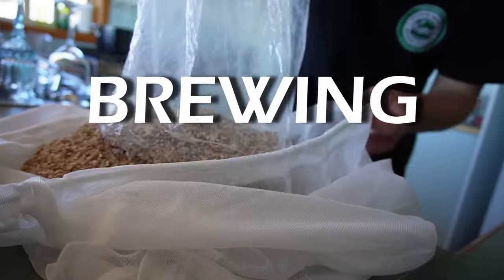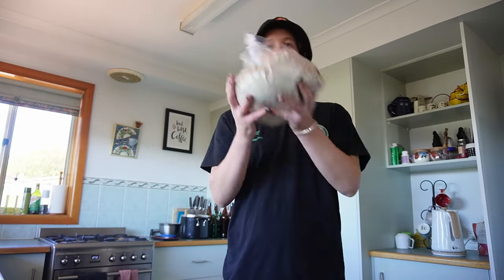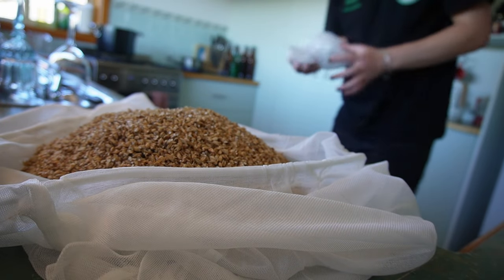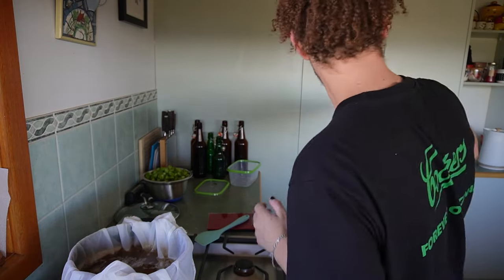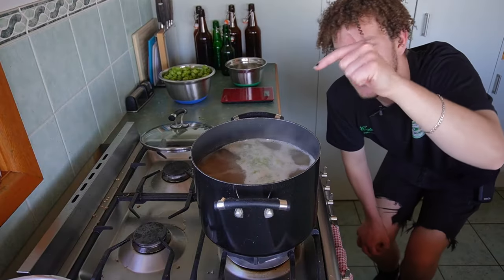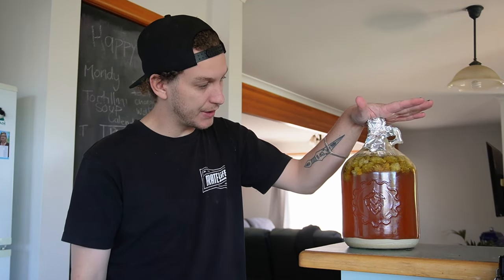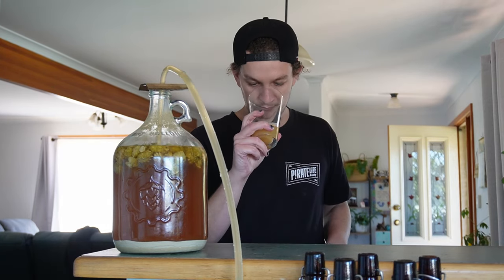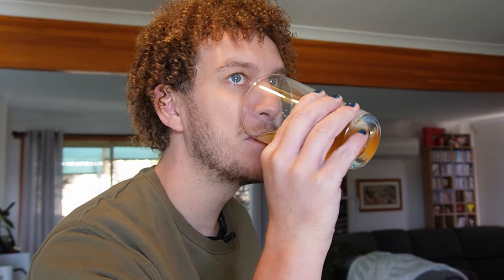9 Painful Brewing Mistakes You Can Learn From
I am continuously making mistakes home brewing, but I'm slowly getting better. I enjoy the delightful chaos of homebrewing and showcasing how each error can lead to unexpected discoveries and unique flavours. (Probably)

My favourite thing about this video is that I got to use fresh hops, so fresh that I think they were a little bit under-ripe. I got to discover the unparalleled freshness and aromatic richness that only freshly harvested hops can provide, elevating my homebrew to new heights of flavour and complexity.  Cheers to the art of making mistakes and the delicious beer that emerges from them!

0:00 Painful
0:08 Not Too Painful
0:25 Emotionally Painful
0:57 Tastefully Painful
1:28 Smash Painful
2:49 Stupidly Painful
4:05 Effort Is Painful
4:40 Potentially Painful
4:51 Physically Painful
5:14 Deliciously Painful
5:50 Unpainful
6:48 Really Painful
7:30 Mentally Painful
8:40 No Longer Painful
10:11 Excitingly Painful